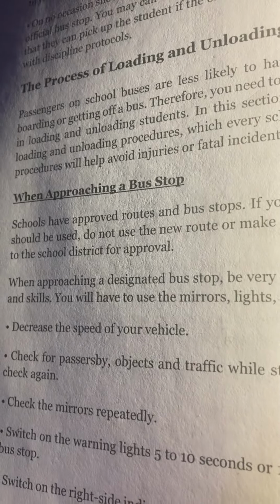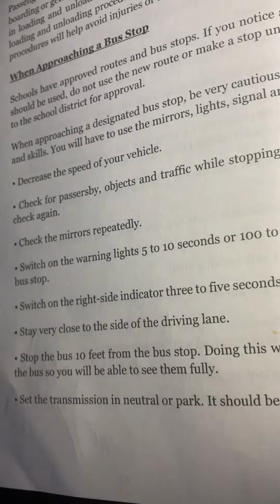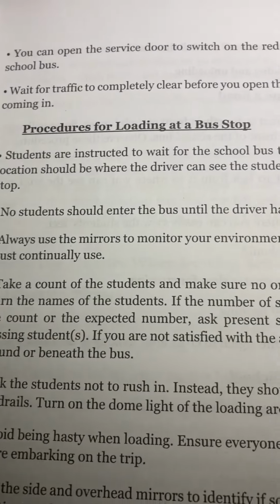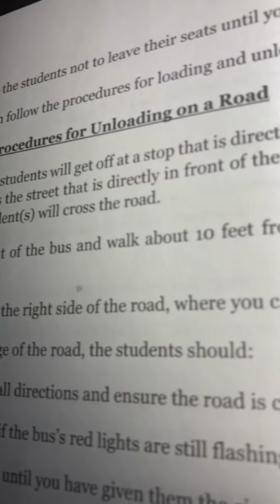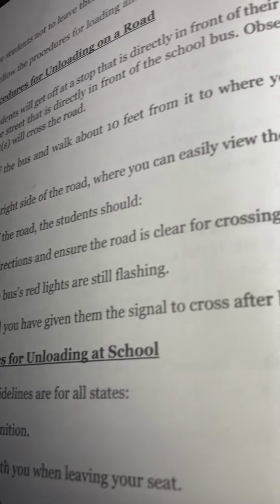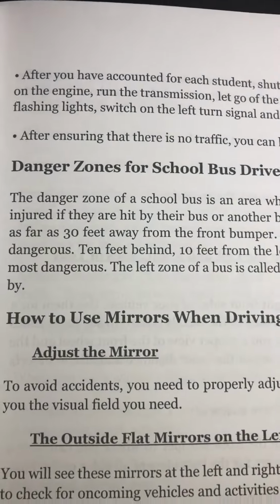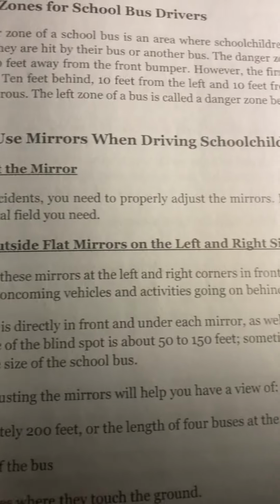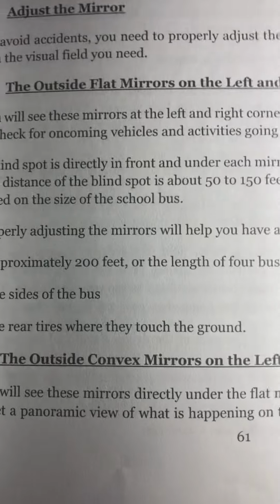CDL EXAM PREP PAGES 58-61, “Driving a School Bus 🚌”